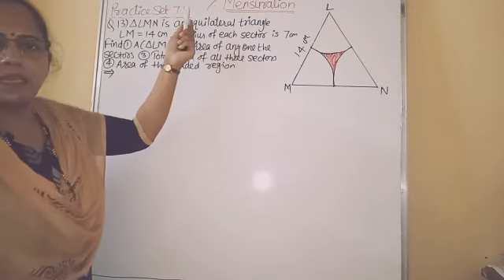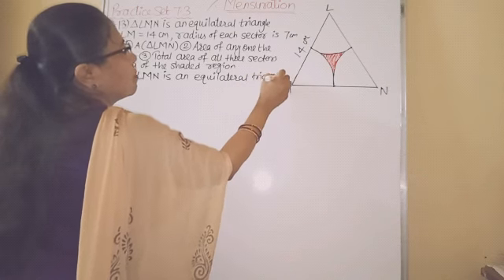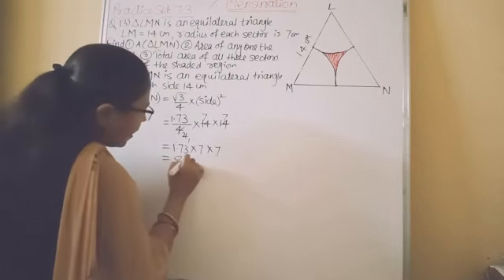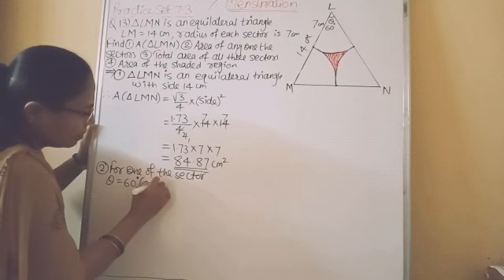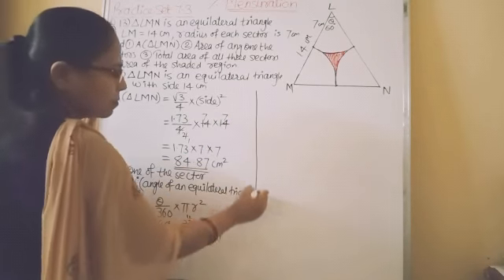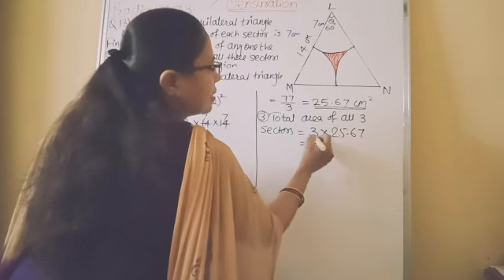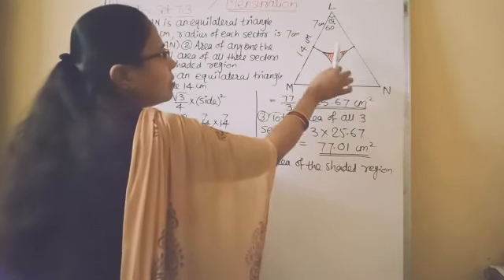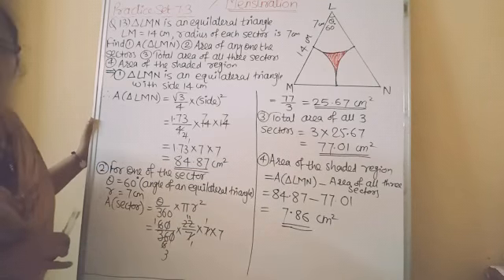STD X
Maths II
7. Mensuration